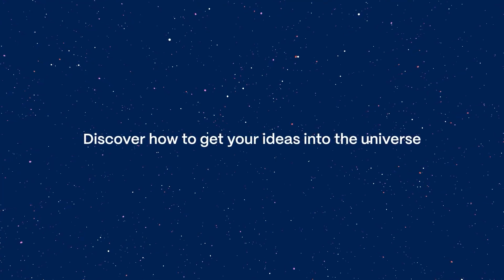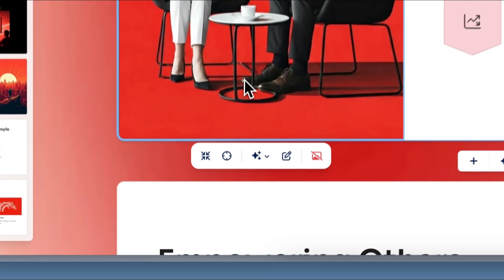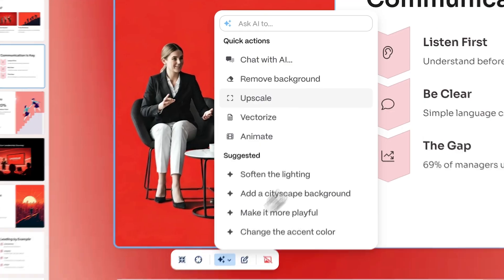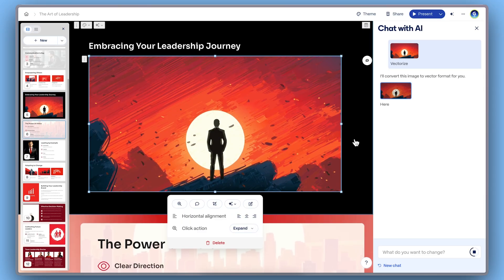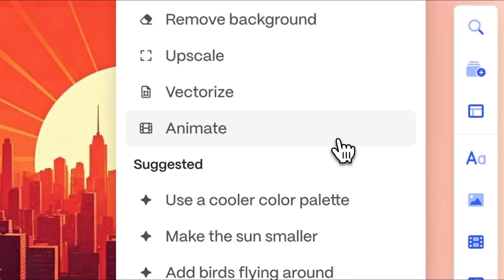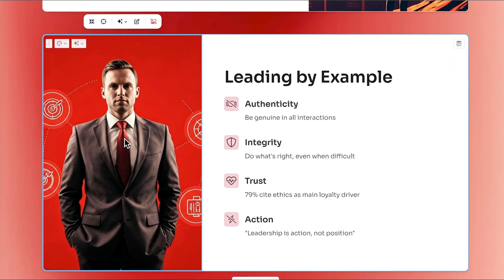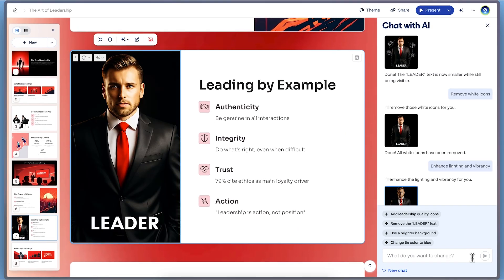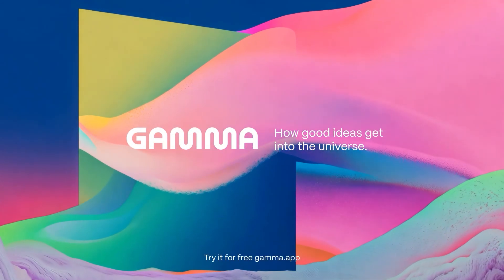Edit & Animate Images with AI in Gamma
Want to make your presentations, documents, or websites more visual and engaging? In this tutorial, you'll learn how to edit and animate images using AI in Gamma—no design skills required.

From removing backgrounds and upscaling low-res photos to vectorizing graphics and animating images, Gamma gives you a full creative toolbox in just a few clicks. You can even chat with AI to make custom image edits using natural language.

and bring your visuals to life.

📌 Chapters:

00:00 – Introduction
00:22 – Remove Background with AI
01:02 – Upscale Low-Res Images
01:16 – Vectorize
01:33 – Animate Static Images with AI
02:07 – Chat with AI
02:52 – Outro

🔧 What You’ll Learn:
— How to remove image backgrounds instantly
— How to upscale blurry or pixelated visuals
— How to turn images into scalable vector graphics
— How to animate static visuals with AI
— How to chat with AI for creative edits (change colors, add/remove elements, enhance lighting)

Perfect For:
✔️ Presenters & marketers who want polished visuals
✔️ Designers looking for faster workflows
✔️ Teams creating pitch decks or websites in Gamma
✔️ Anyone who wants to edit images without external tools

and bring your ideas to life.